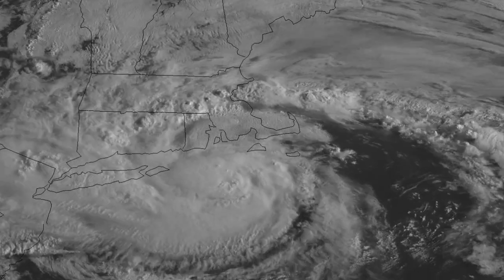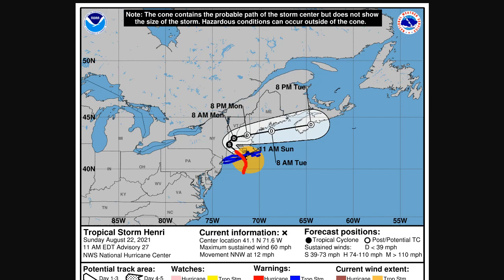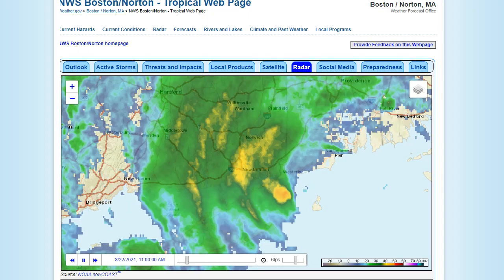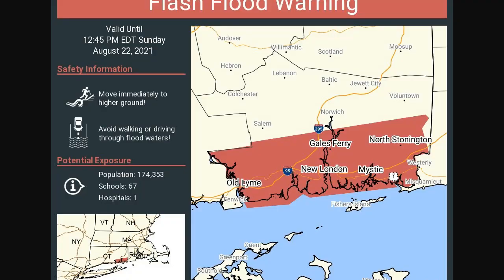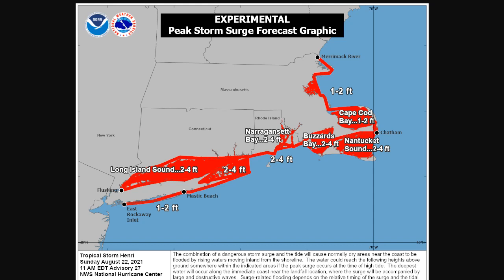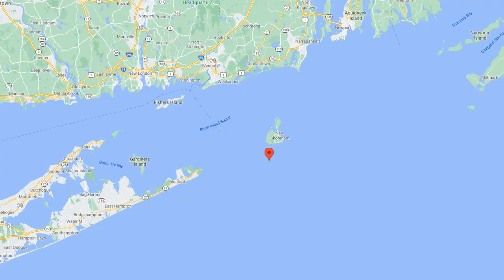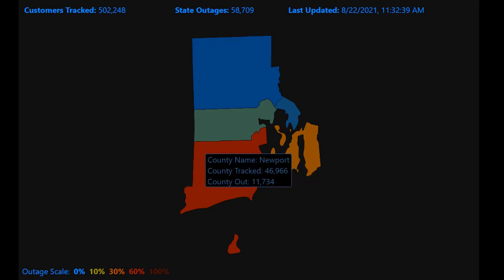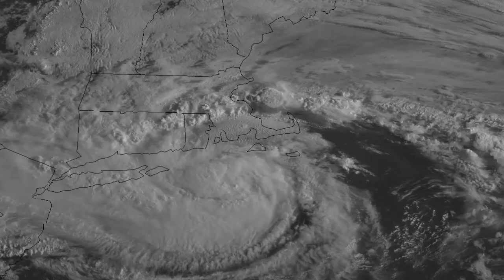Henri coming ashore in Rhode Island and Connecticut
...CENTER OF HENRI PASSING CLOSE TO BLOCK ISLAND AS THE STORM HEADS FOR SOUTHERN NEW ENGLAND... ...DANGEROUS STORM SURGE, STRONG GUSTY WINDS, AND FLOODING RAINFALL ARE EXPECTED ACROSS PORTIONS OF THE NORTHEASTERN UNITED STATES...